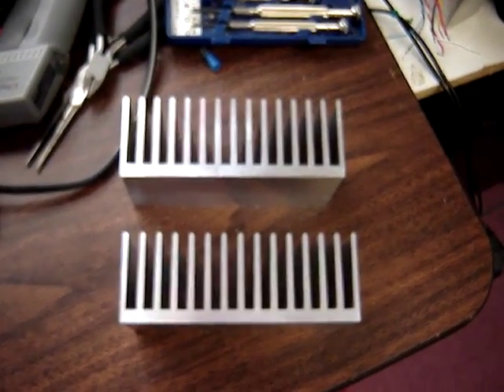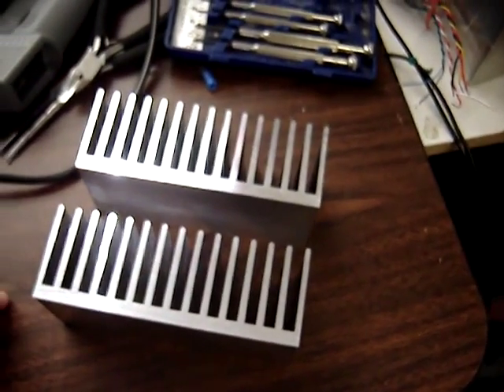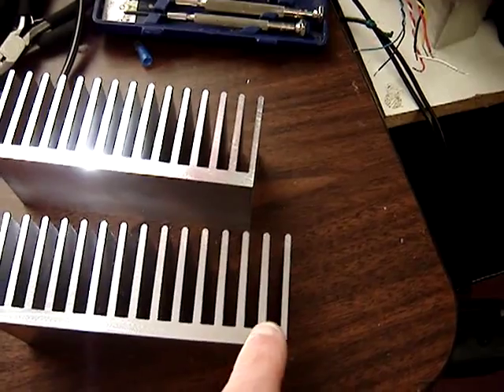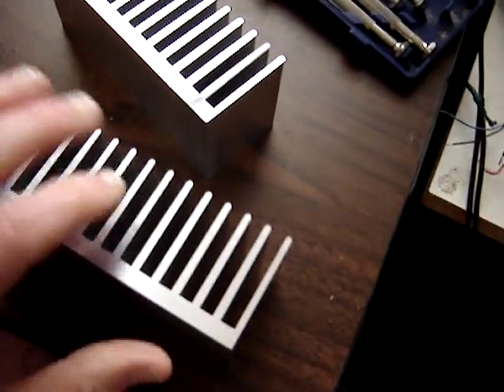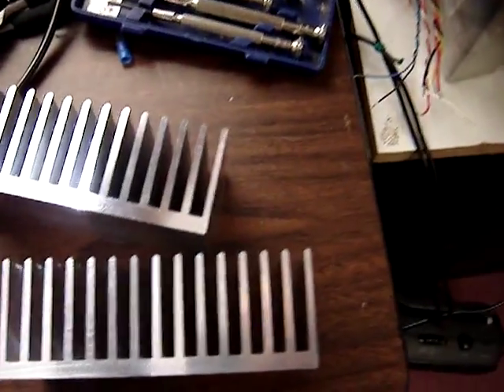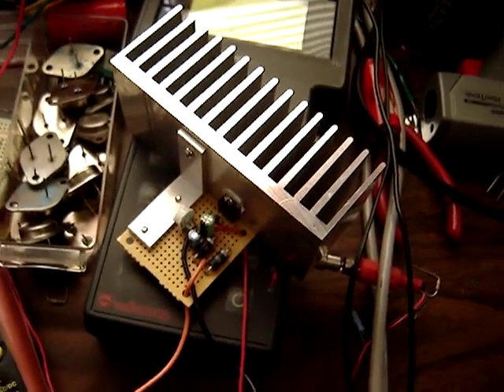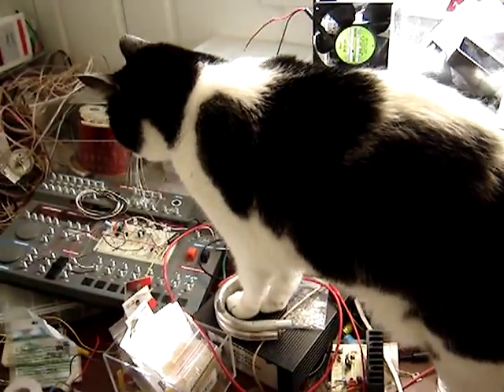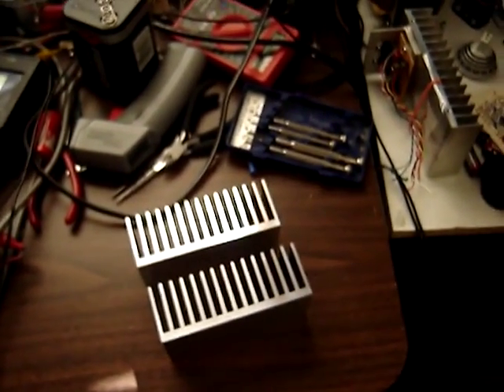HeatsinkUSA product review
I've ordered heat sinks from them a couple times (six heat sinks in total) and they all have been great quality at a very reasonable price. They also have thermal adhesives and compounds. Thermal data is shown for each profile.